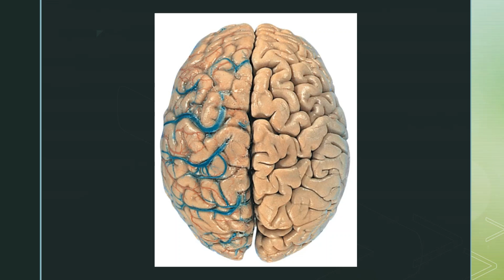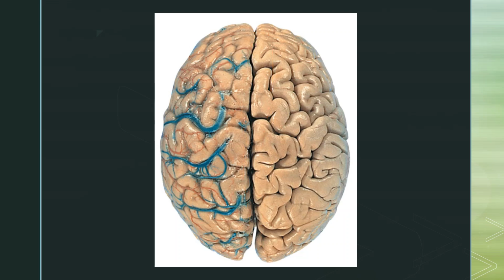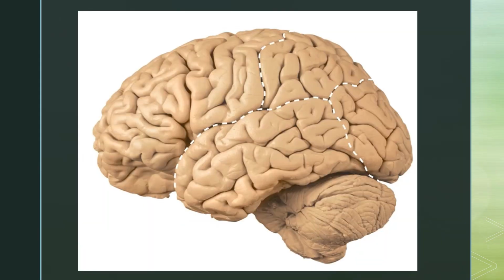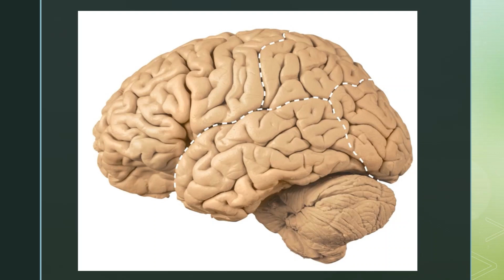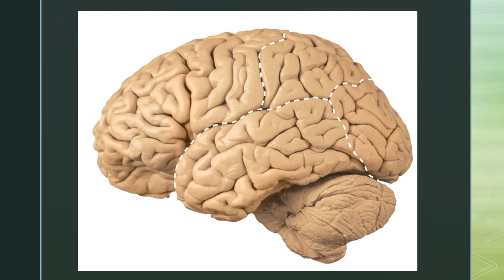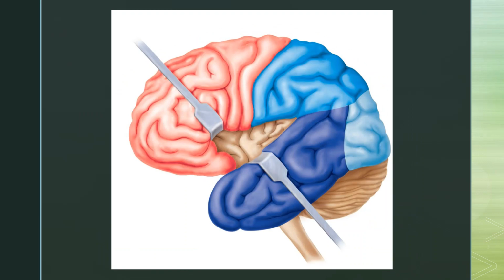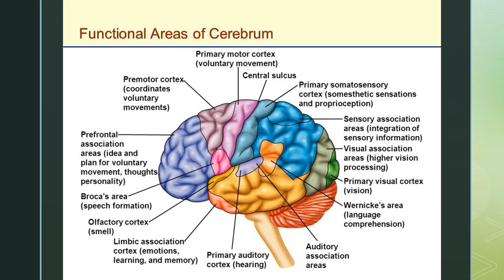Introduction to Neuroanatomy Part 2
UNC Wilmington Anatomy and Physiology II Labs
Review of the Cerebrum and the various parts.

Alexander McDaniel, DHSc, LAT, ATC, CSCS